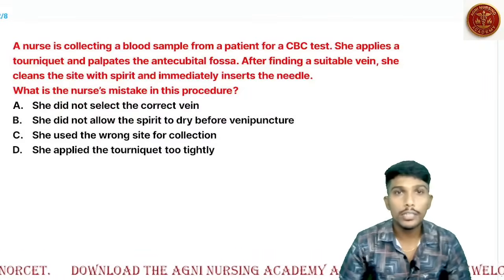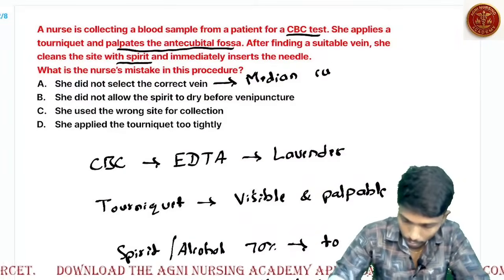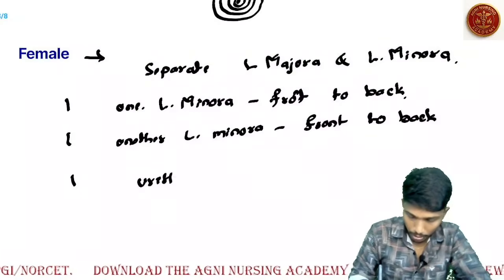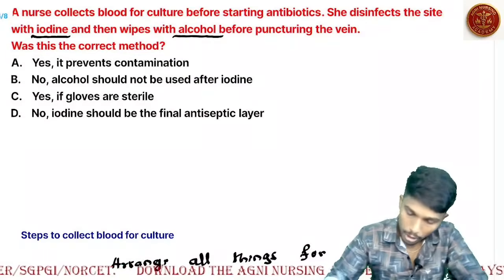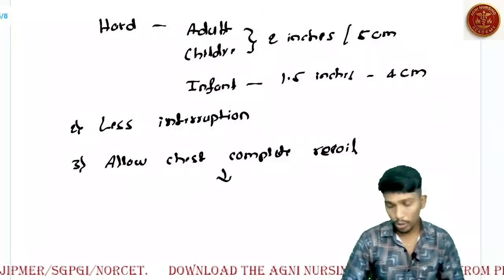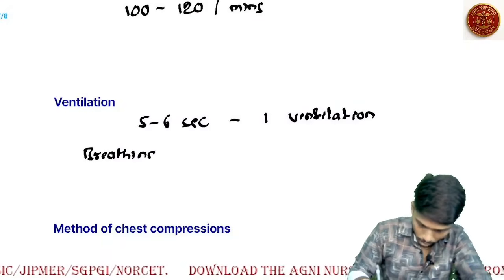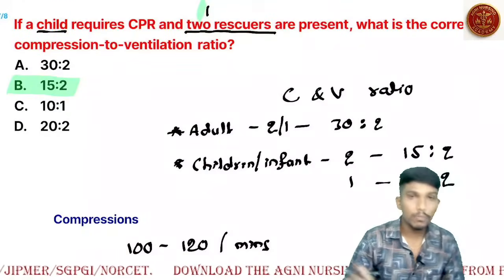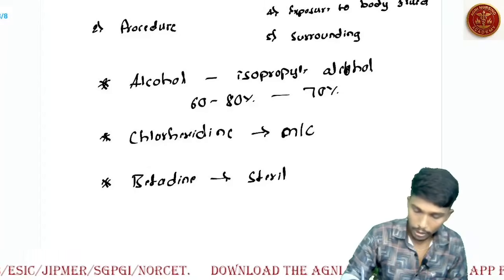#06 MCQS|NORCET-10|RRB|KGMU|SGPGI@AGNI_NURSING_ACADEMY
Your trusted destination for Nursing Exam Preparation — including NORCET, AIIMS, JIPMER, ESIC, State PSC Nursing Exams, and more!

📚 In today’s class, we’ll cover important with clear explanations, clinical reasoning, and smart tricks to help you master your concepts and score high in exams.

💡 What You’ll Learn in This Session:
✅ Doubt-solving and exam-oriented guidance

👩‍⚕️ AGNI Nursing Academy – Lighting the Path to Success for Every Nurse!